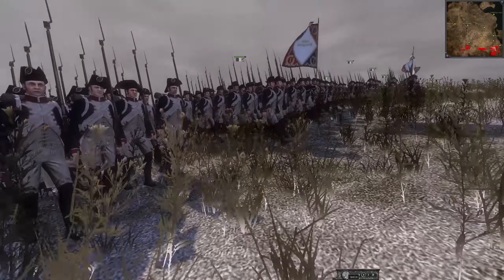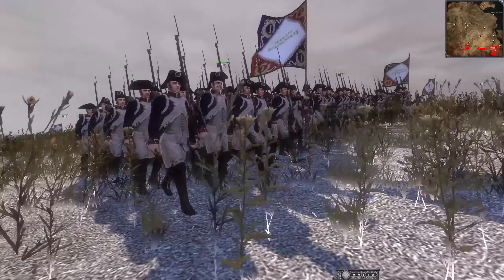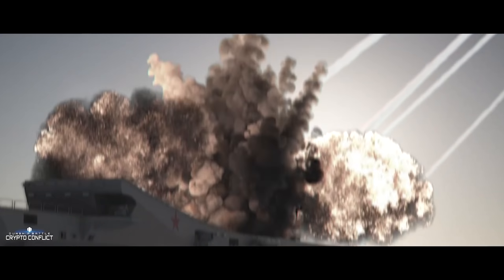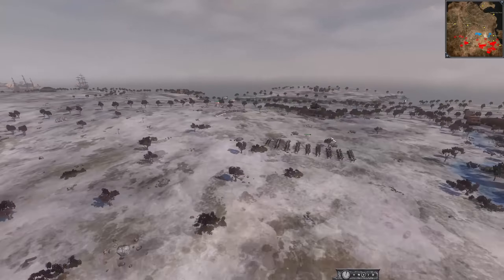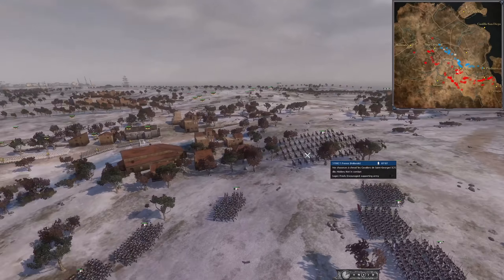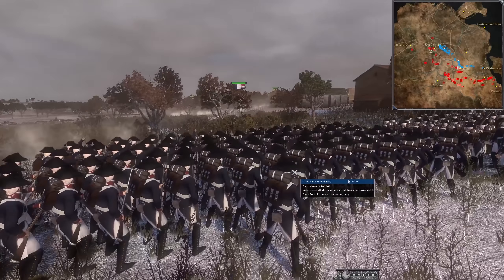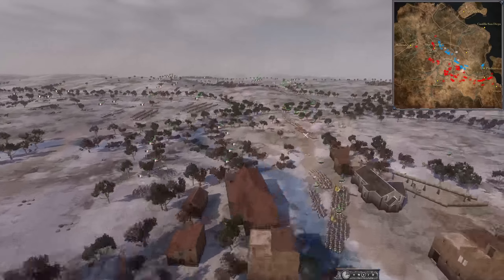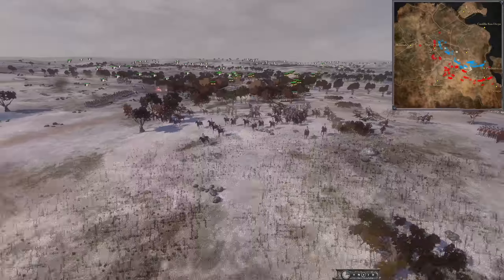EPIC PORT CITY BATTLE - 4v4 - Napoleonic Total War 3 Gameplay